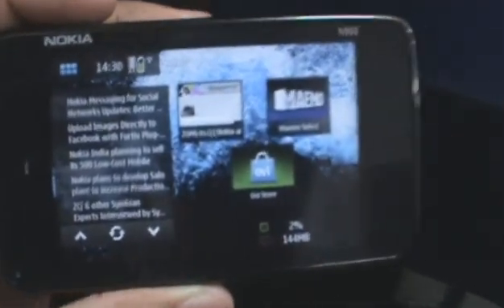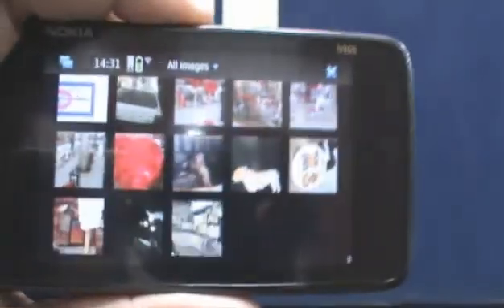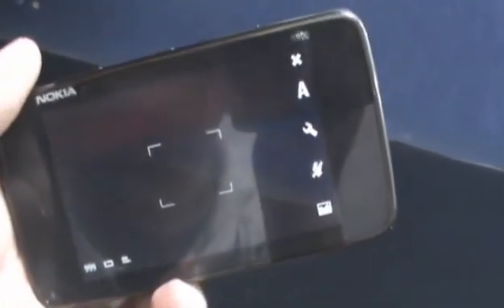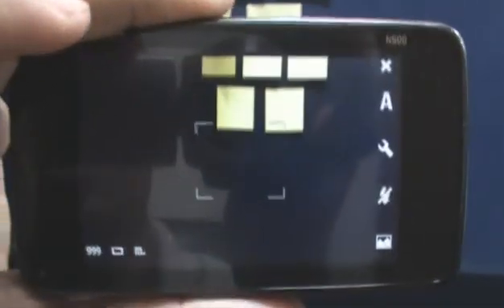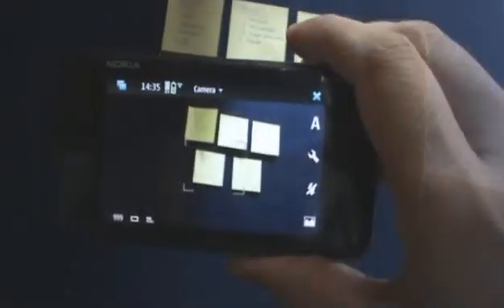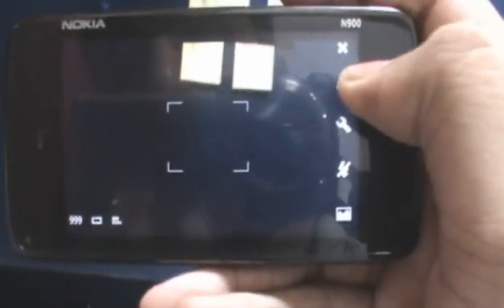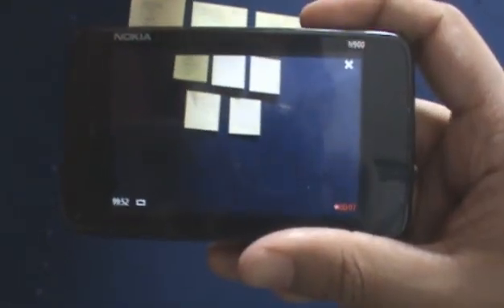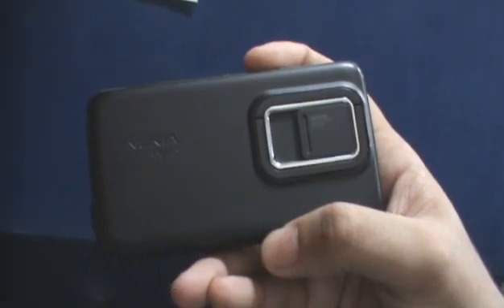Nokia N900 Review : Camera on Maemo 5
Here's a short overview of the Camera application on the Maemo 5 OS, on a Nokia N900.